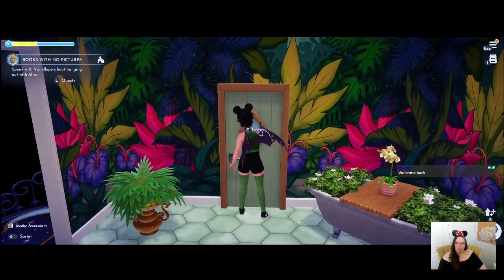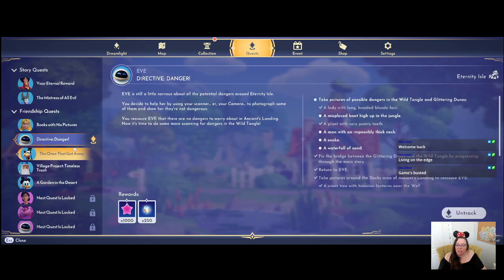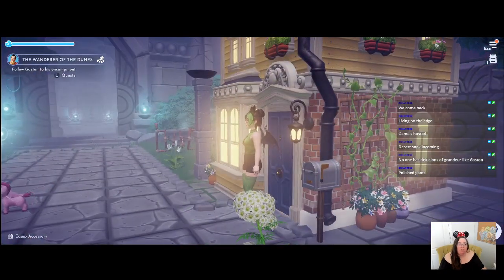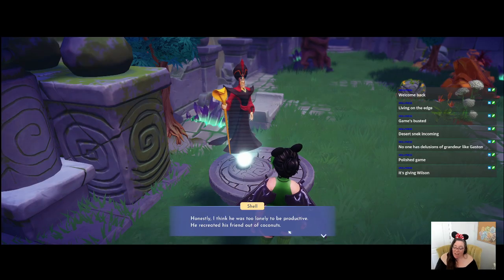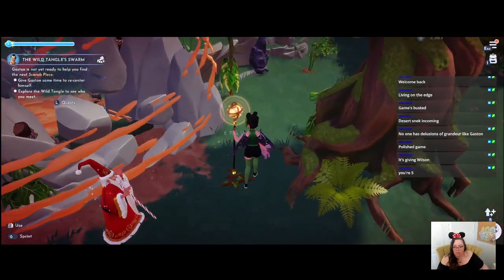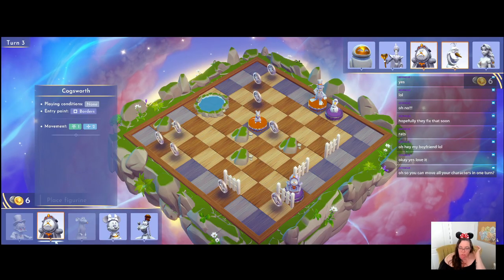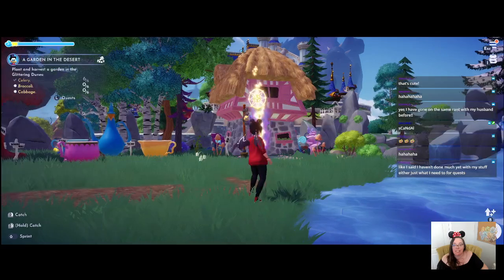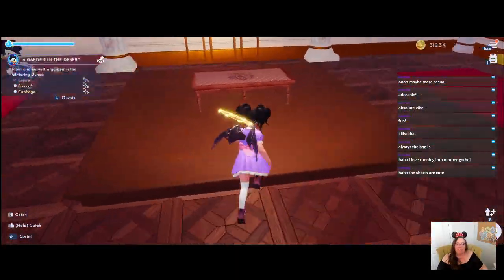Disney Dreamlight Valley - Rift in Time Expansion and Valley House Castle Room Tour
Come work on more of the Disney Dreamlight Valley Rift in Time expansion - we can BEND TIME NOW. We also took a tour of my house and valley.